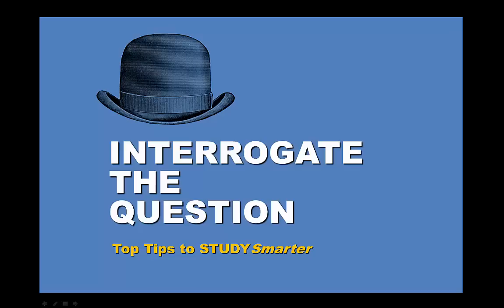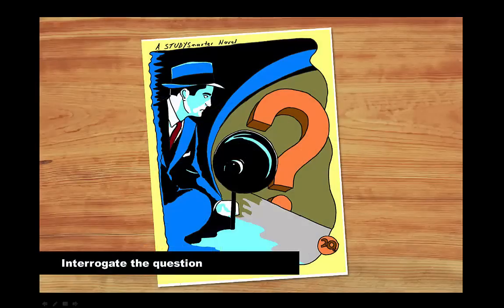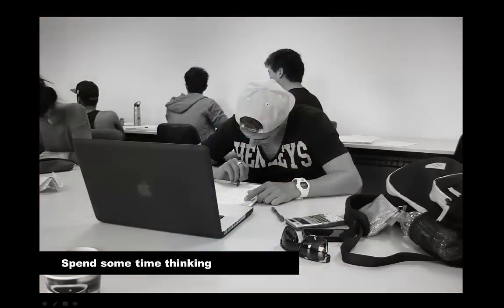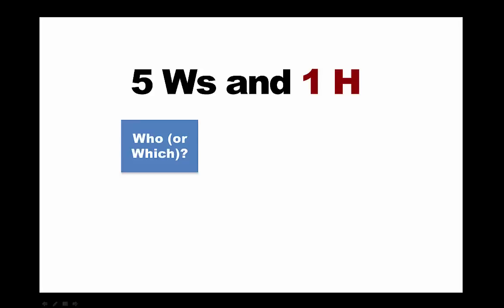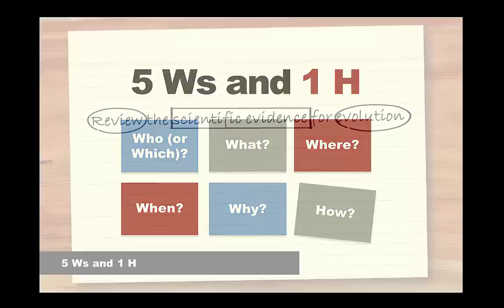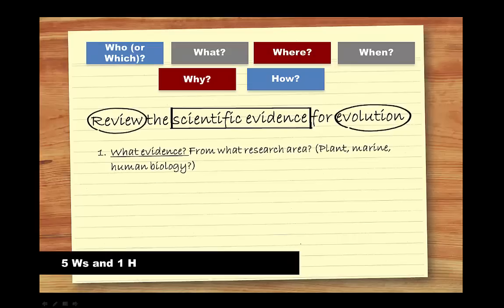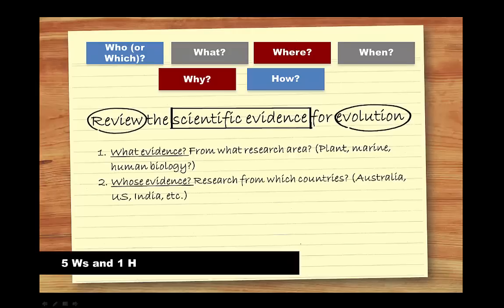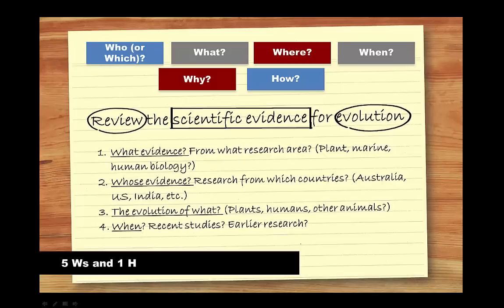Interrogate the question (CARS 2)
Do some detective work: asking some simple questions like what? where? and when? will ensure that you answer the whole question.